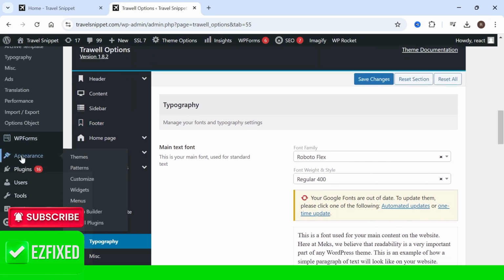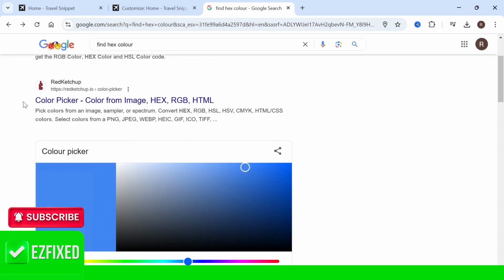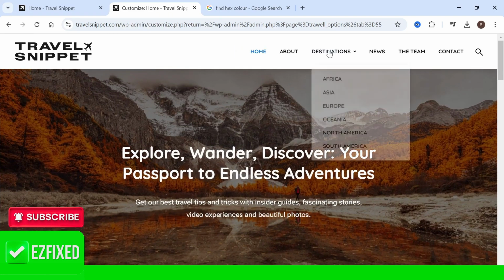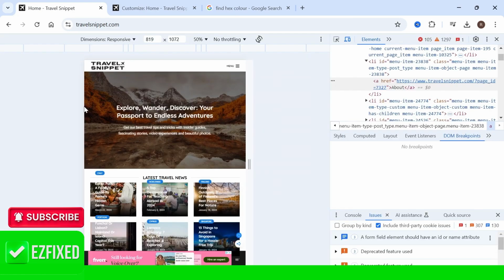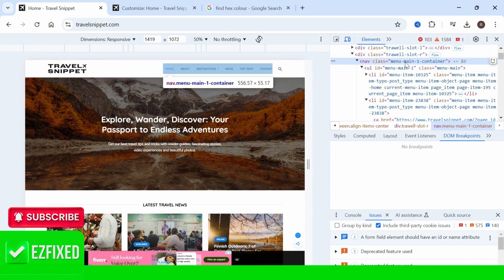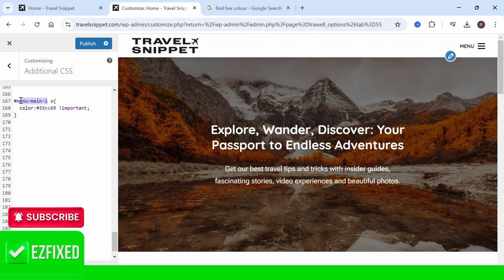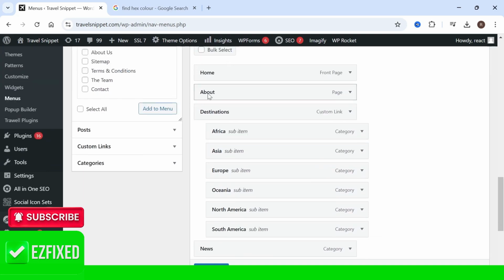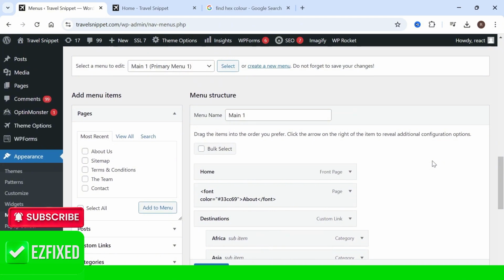[Quick Guide] Customize Menu Link Colors in WordPress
In this video I will show you [Quick Guide] Customize Menu Link Colors in WordPress